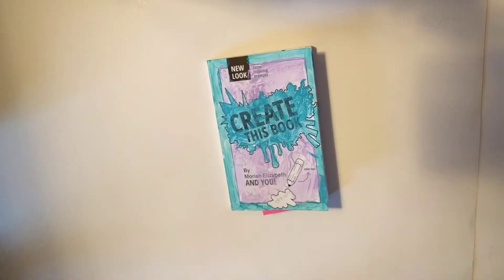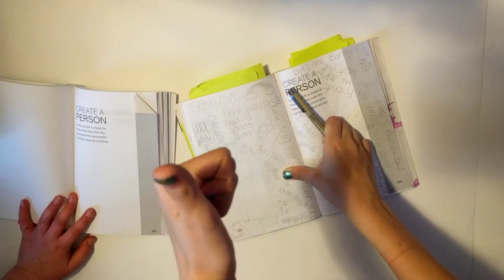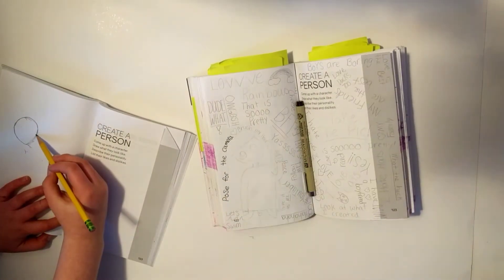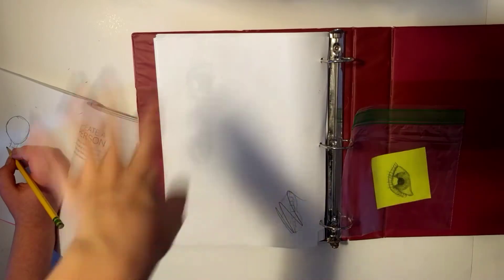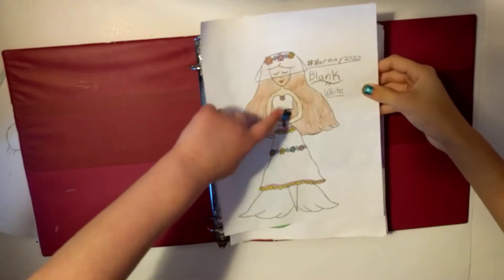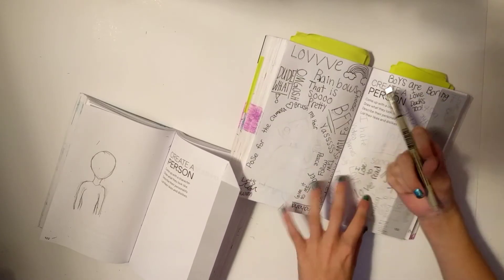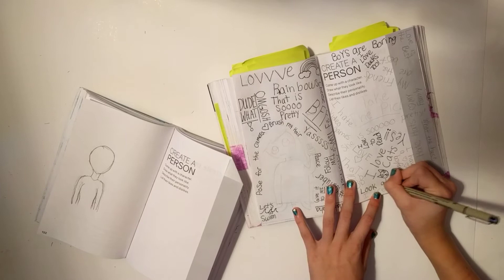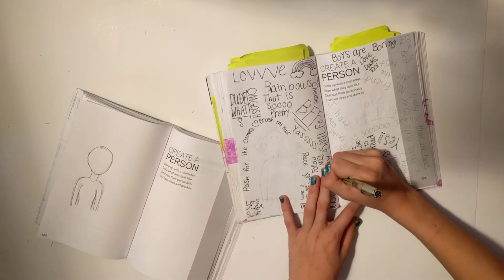First create this book 1 video!!!!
Today's video is all about Moraih's create this book. We enjoyed making this video.